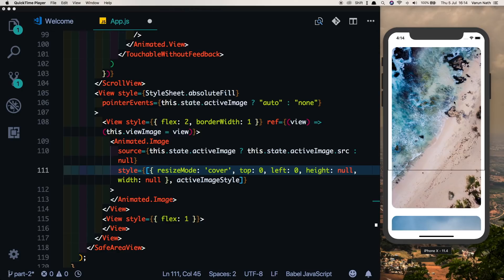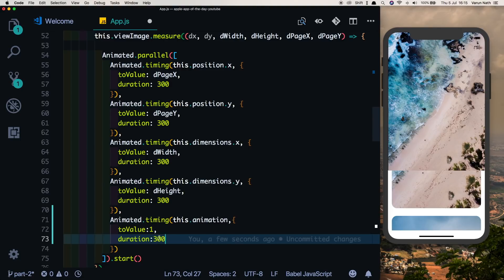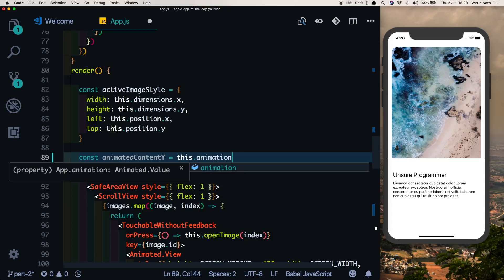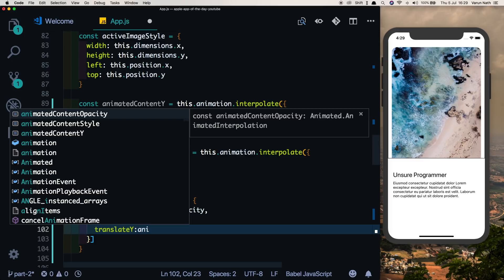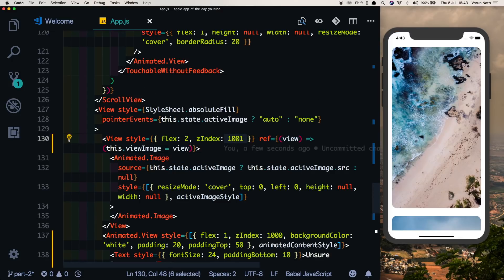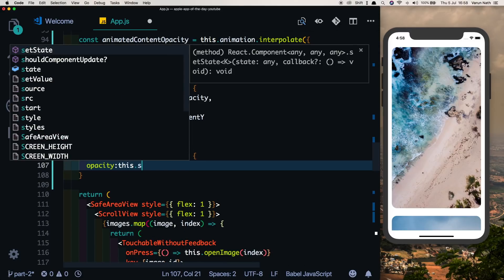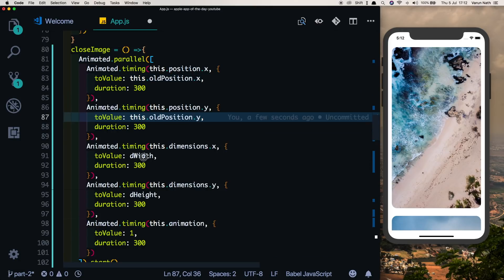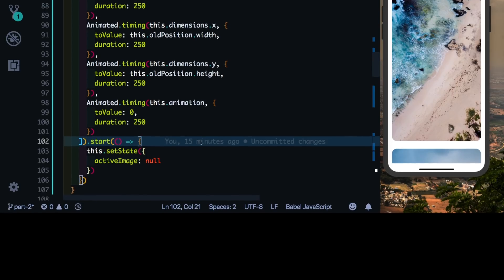#3 Apple App of the Day Animation | React Native Shared Element Transitions | React Native Layouts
#3 In this third  part we complete the animation of the image description and  handle the image close function which animates the image back to its original position.